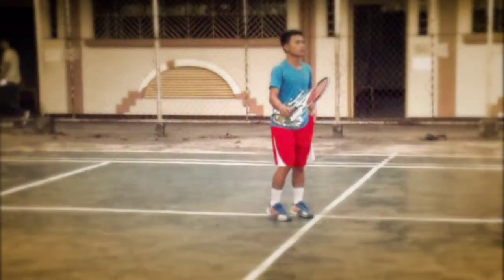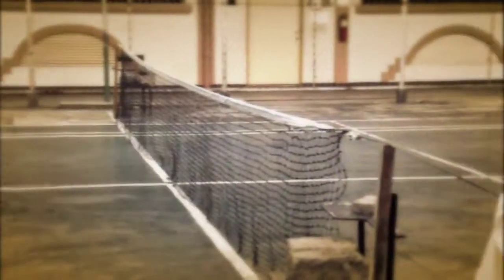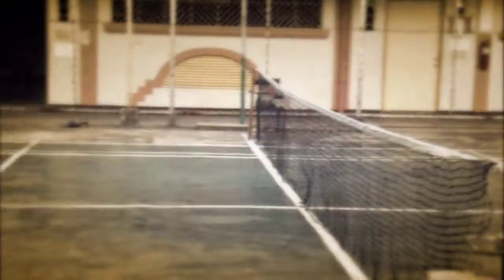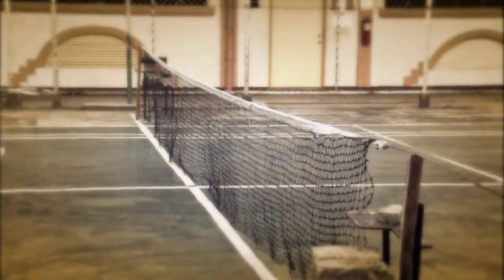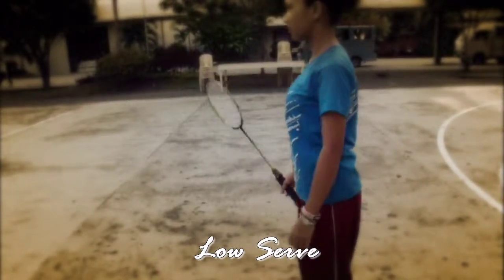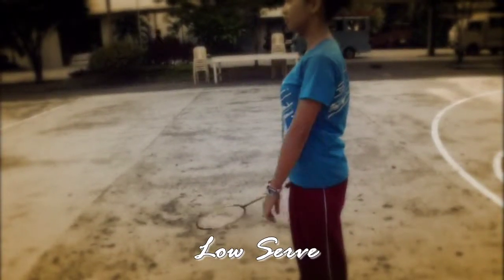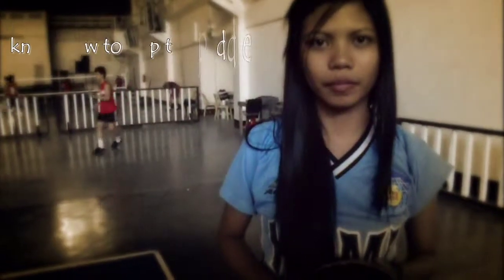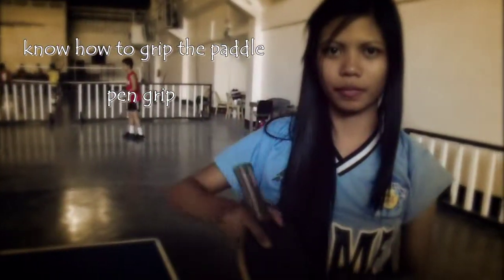group 3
Instructional video on Badminton, Table Tennis and Lawn Tennis.